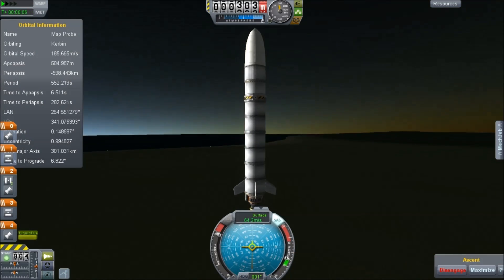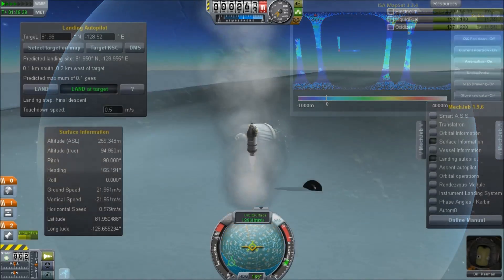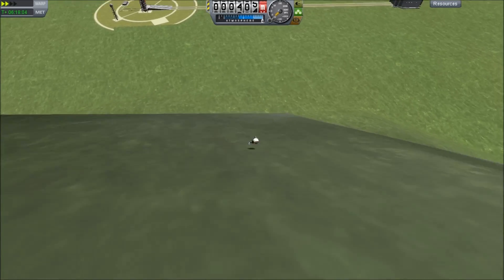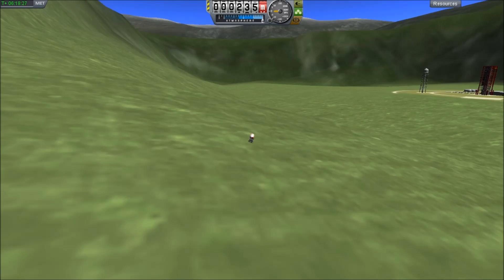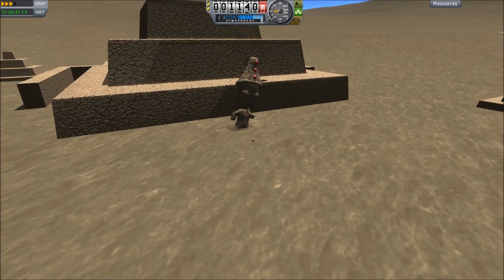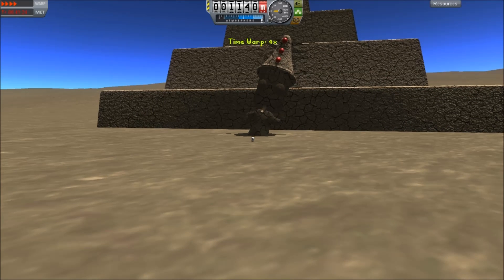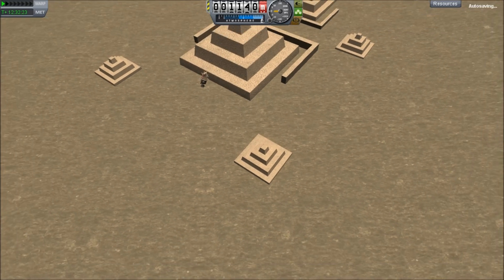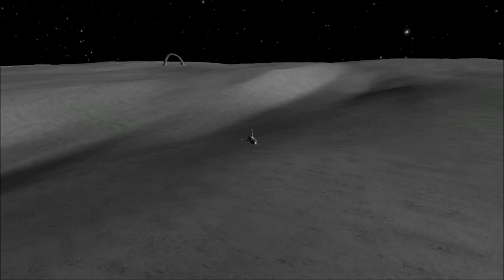Kerbal Space Program - Easter Eggs in v0.18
There were some updates to the universe, so I surveyed the kerbol system looking for new anomalies using the ISA Mapsat plugin.